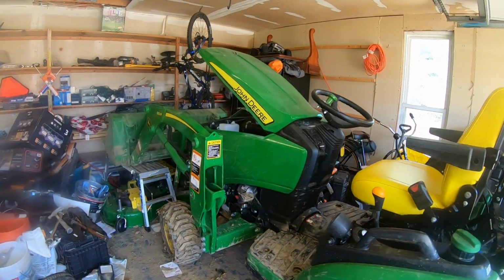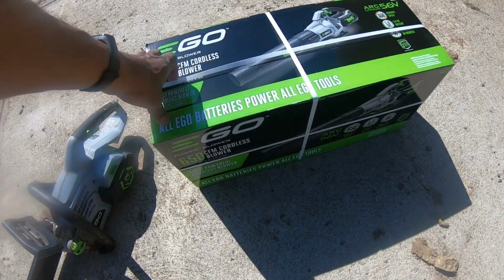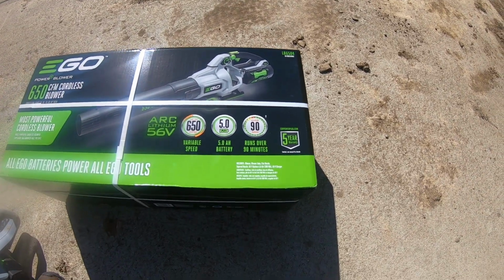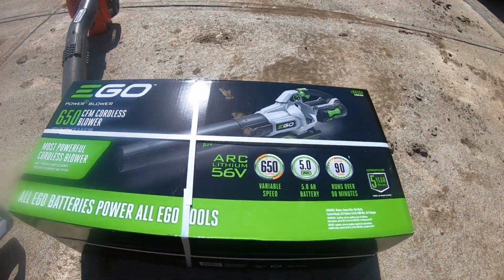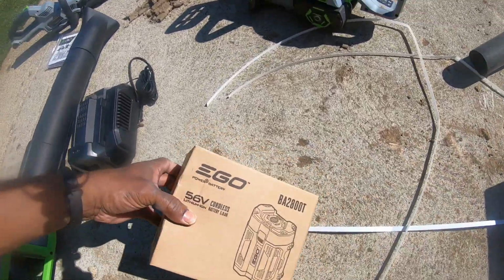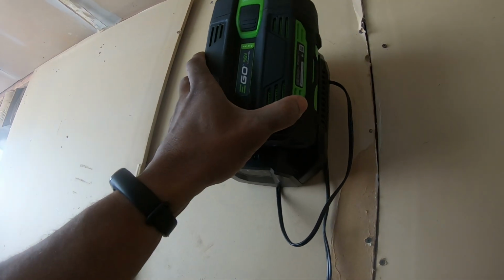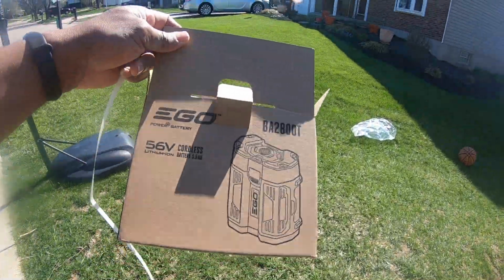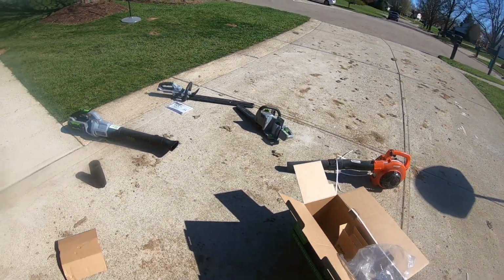Ego Blower 650 CFM